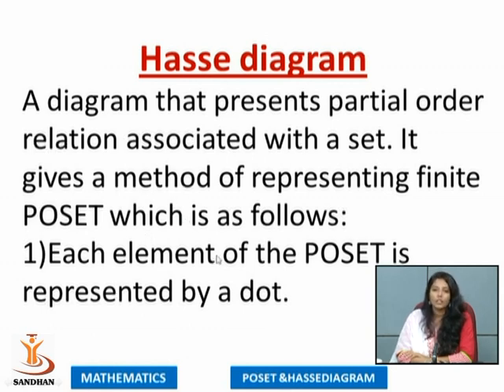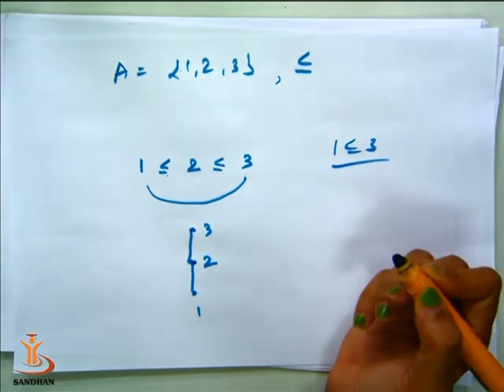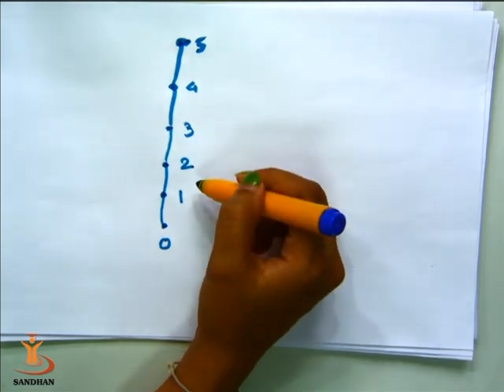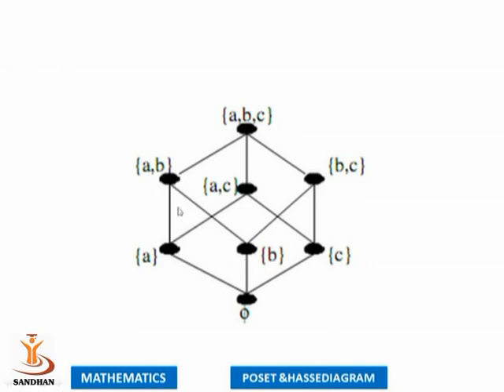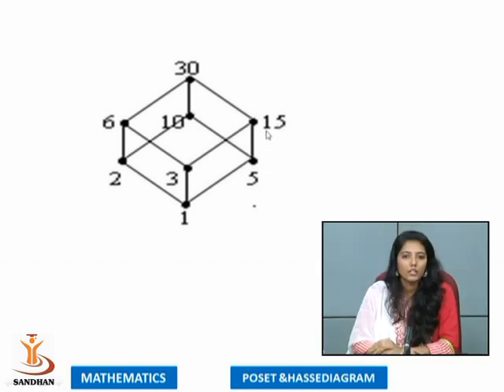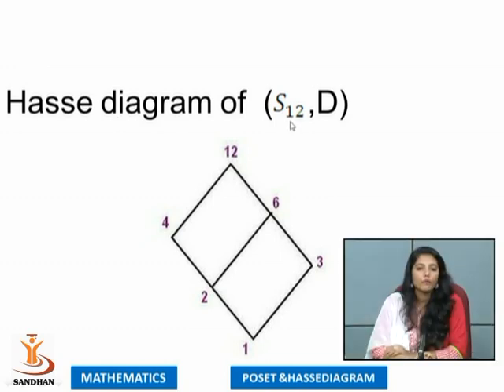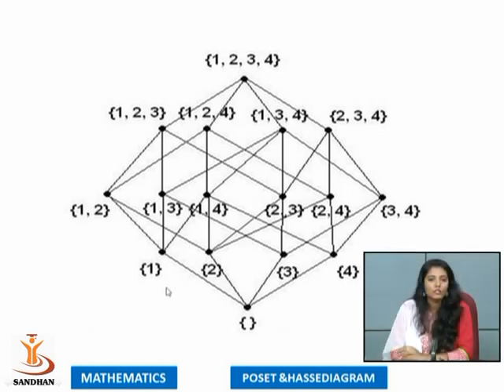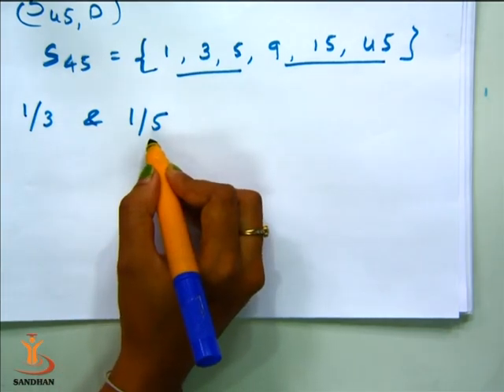POSET & HASSE DIAGRAM 02